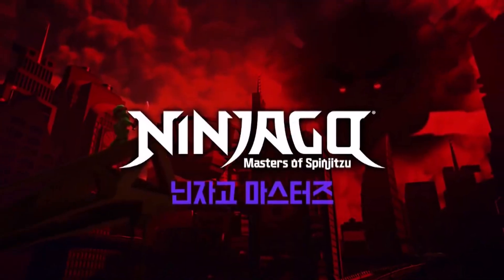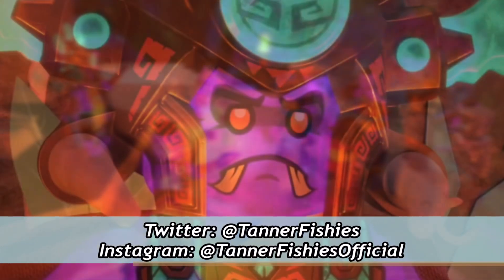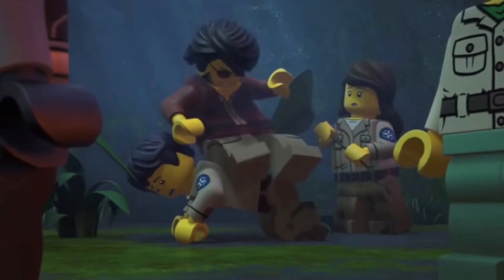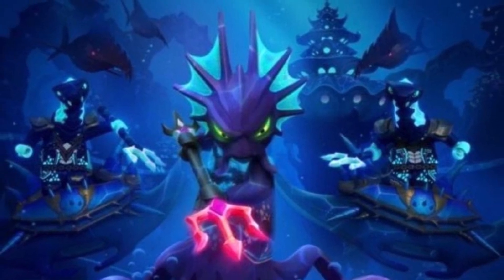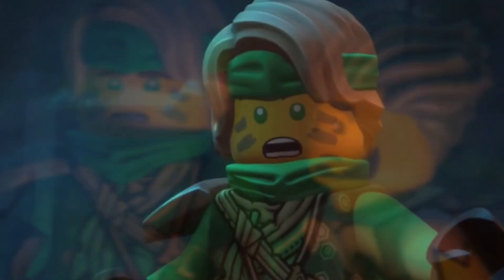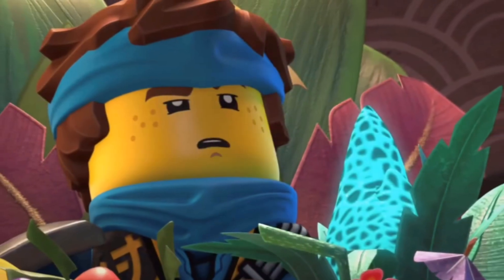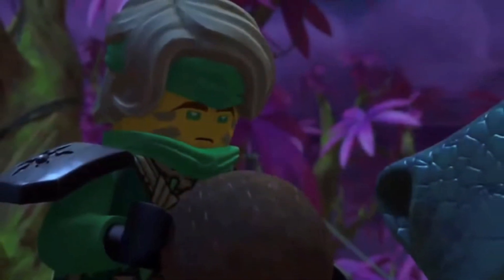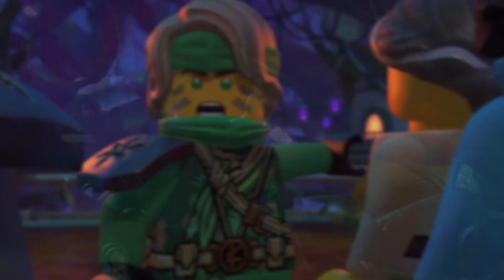Ninjago Season 15 Kalmaar Leak! 🐙